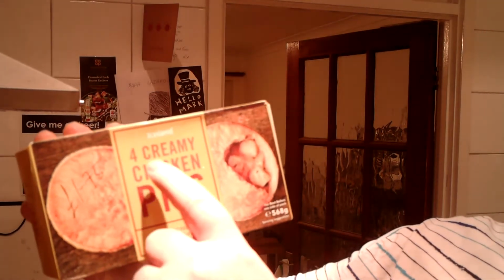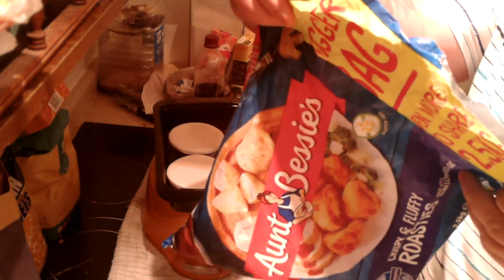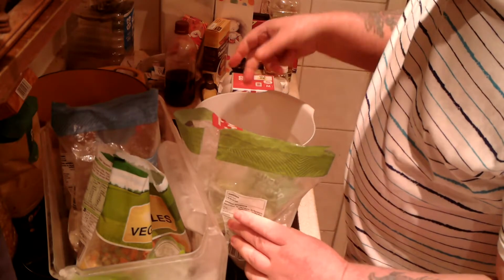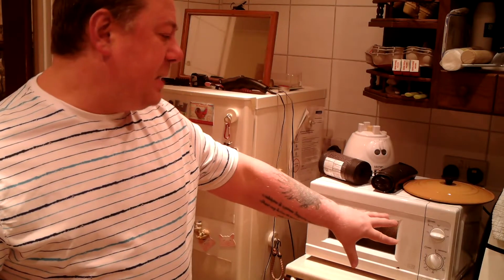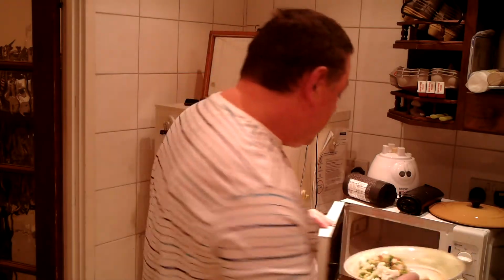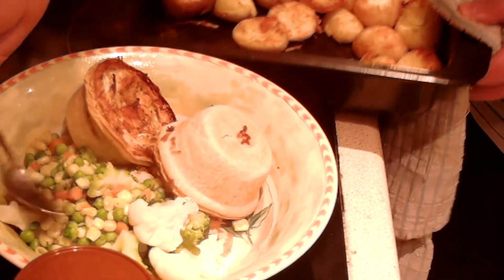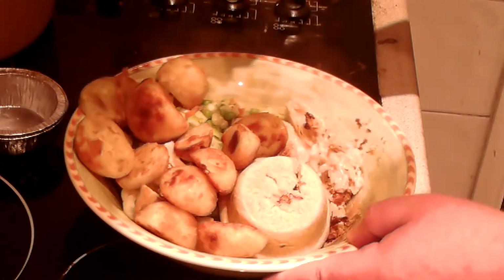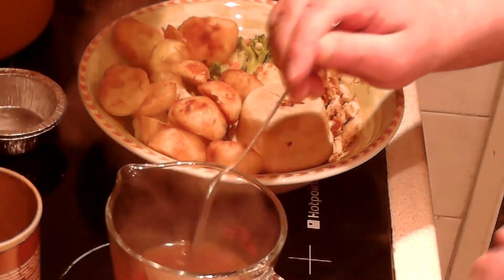Marks REmarks - Iceland Chicken Pie Review with Roast Potatoes & Mixed Vegetables & Gravy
£1.75 for 4 chicken pies from iceland,